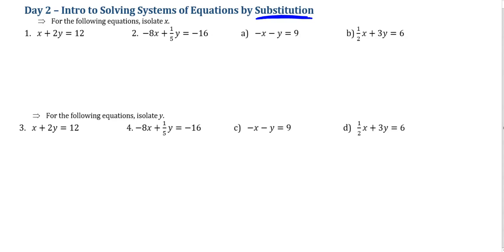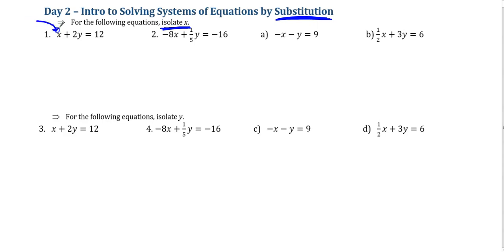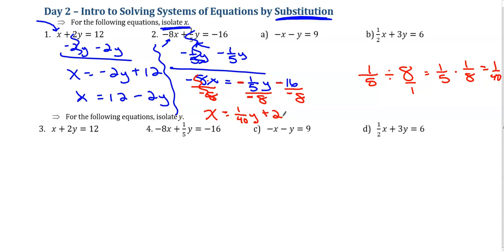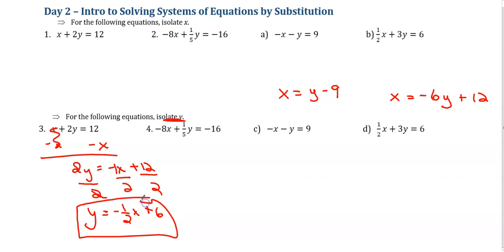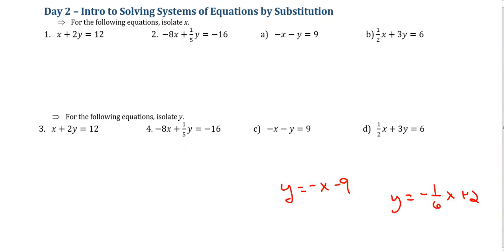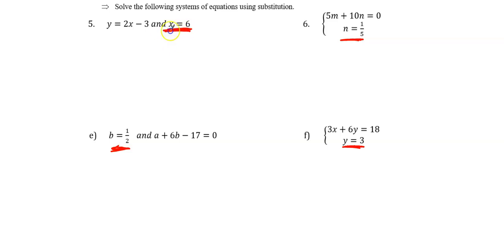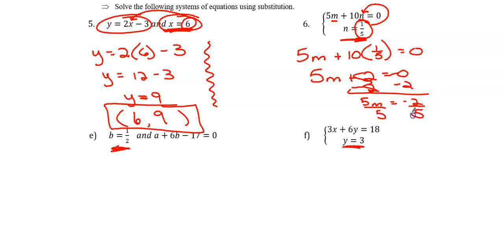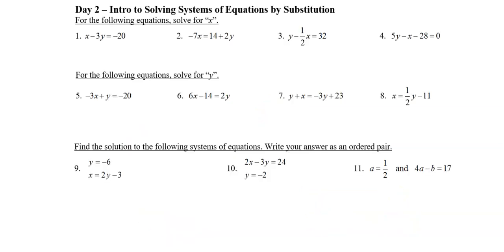Algebra 1 Unit 7 Day 2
First day of solving systems of equations using Substitution.